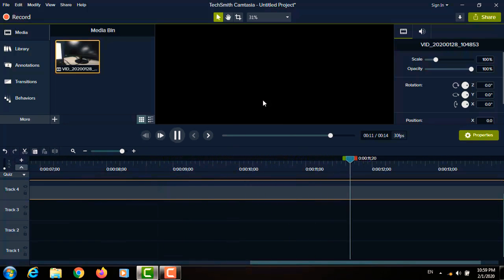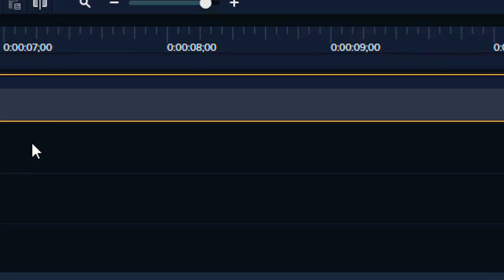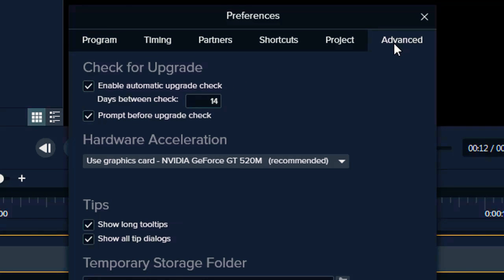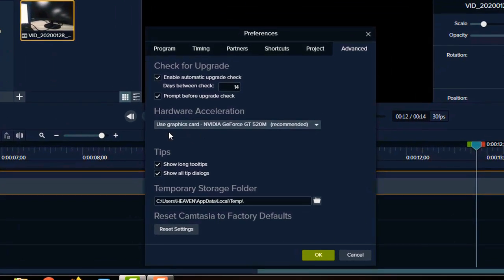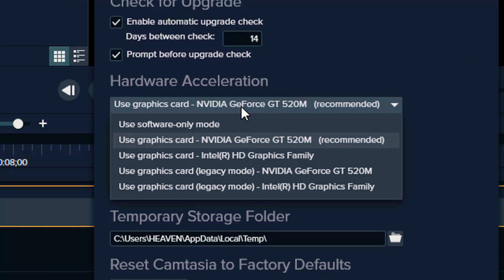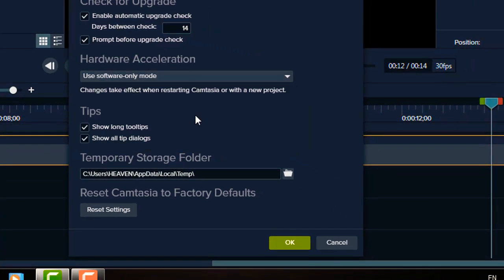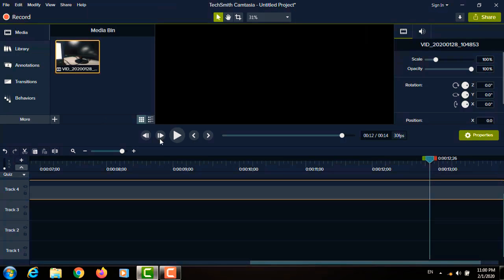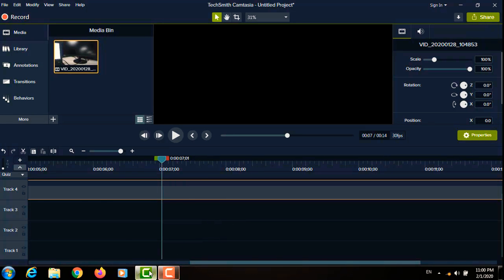Camtasia video is not playing in preview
Hello I'm going to show how to fix the Camtasia video not rendering